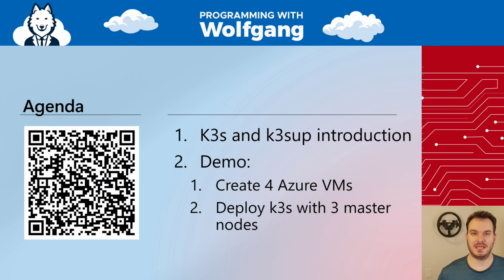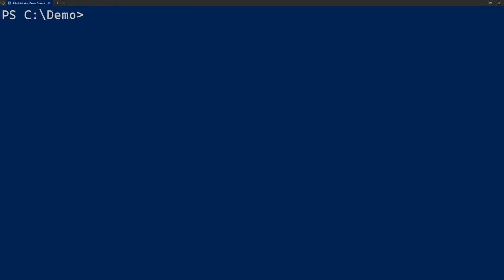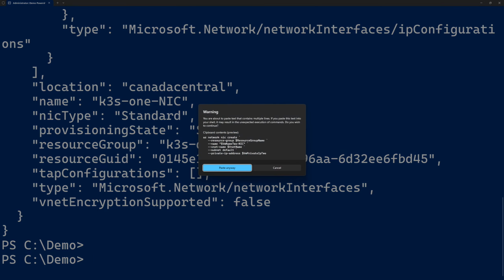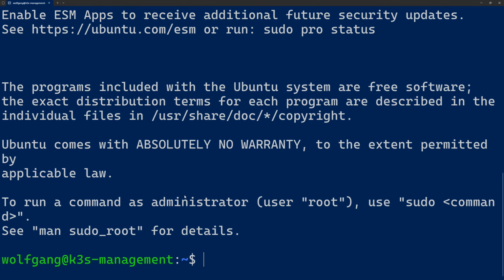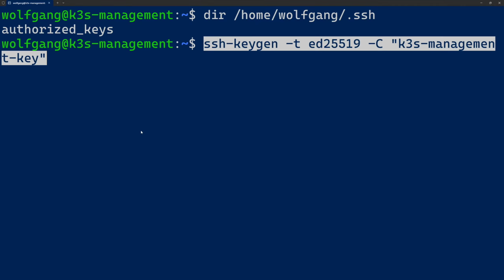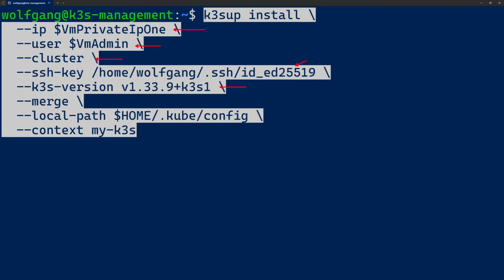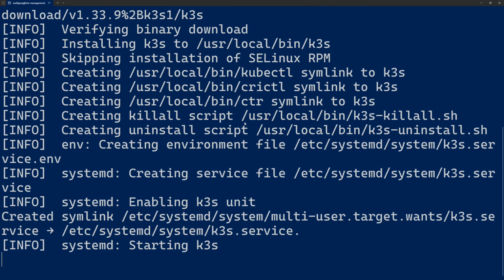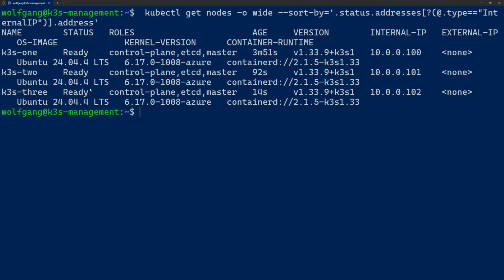Multi Master K3s - Using k3sup for Highly Available Kubernetes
Setting up a highly available Kubernetes cluster on-premise doesn't have to be complicated. In this video, I demonstrate how to use k3sup (ketchup) to bootstrap a multi-master k3s cluster from scratch, taking you from bare VMs to a fully functional and highly-available k3s cluster in minutes. Whether you are using Azure VMs or local hardware, this workflow simplifies joining nodes and managing control plane redundancy.

▬▬▬▬▬▬  Chapters 📘  ▬▬▬▬▬▬
00:00 - Introduction
2:52 - Create Azure VMs
7:28 - Install k3sup and configure VM access
12:04 - Install k3s Cluster
18:11 - Conclusion
19:42 - Outro